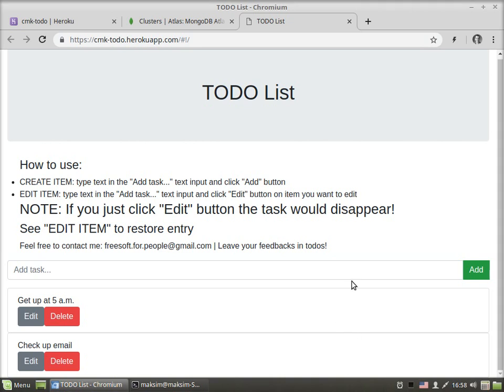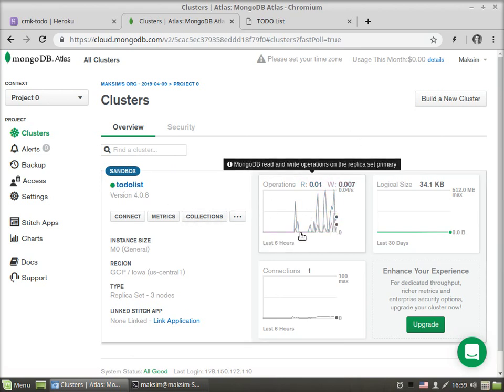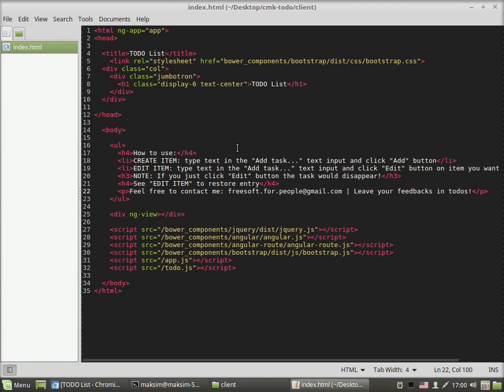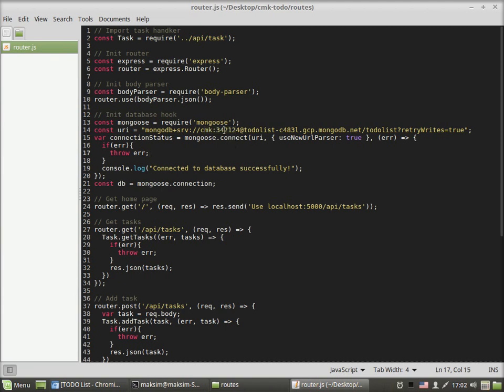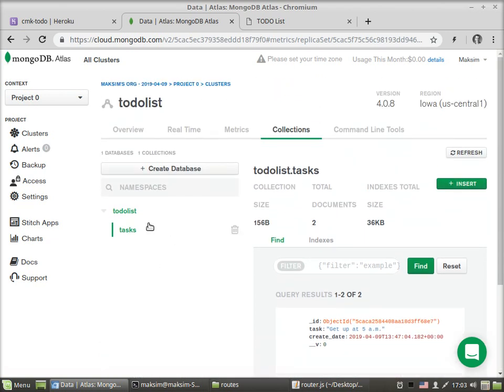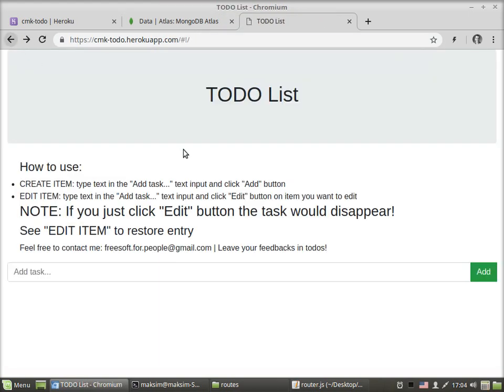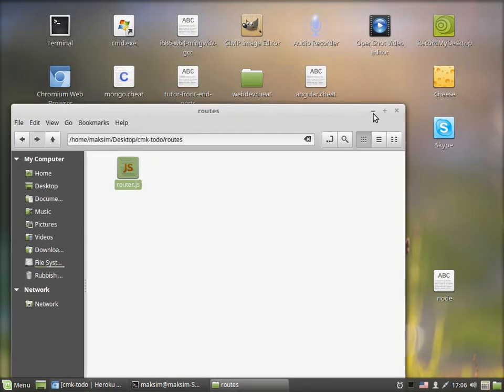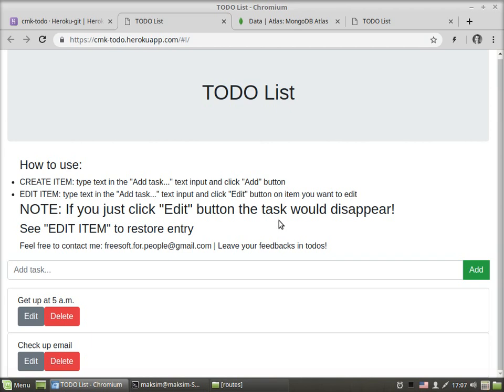Nodejs + expressjs + mongodb web app #9: TODO-list deploy at heroku!